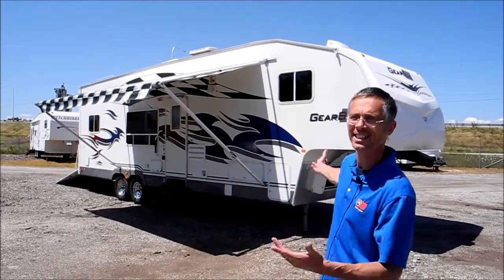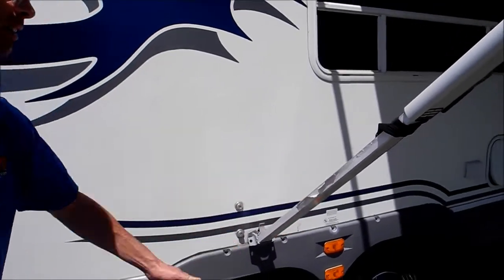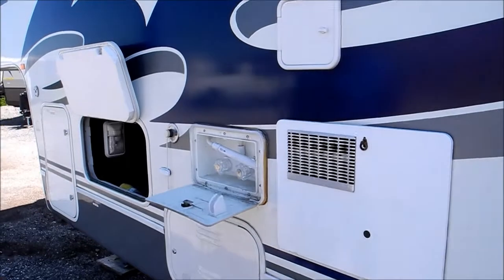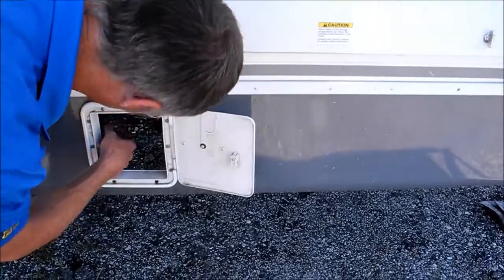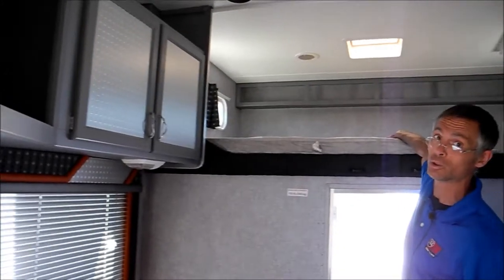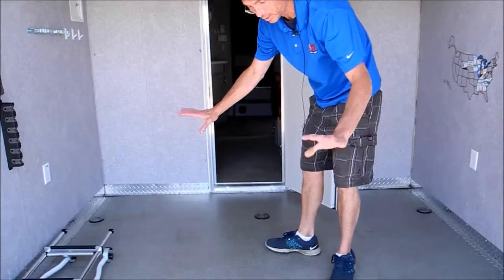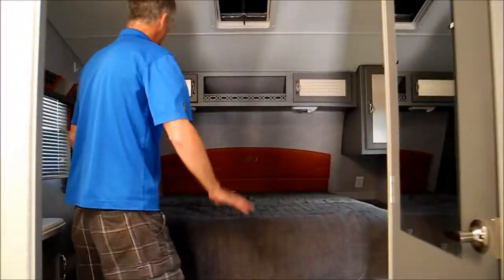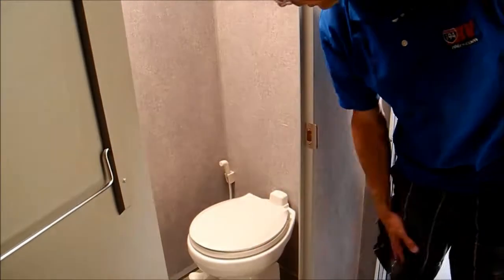*SOLD* 2007 FLEETWOOD GEARBOX TOY HAULER FIFTH WHEEL TRAVEL TRAILER i94rv.com